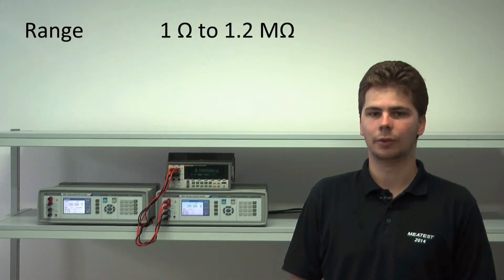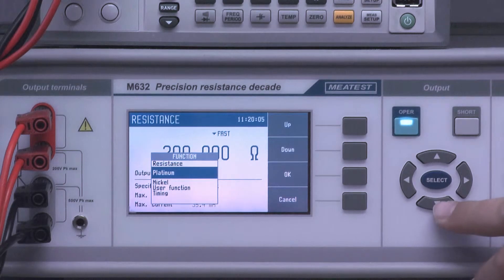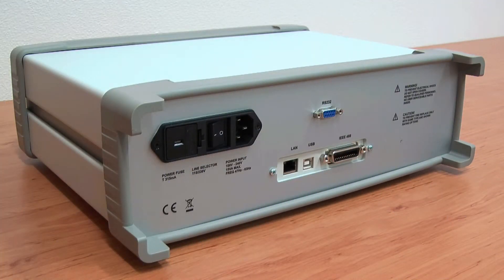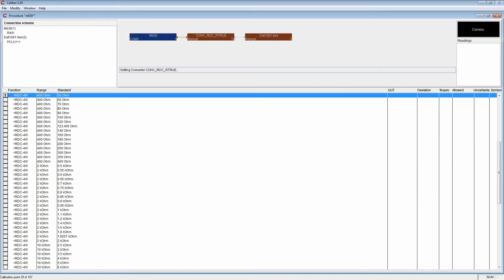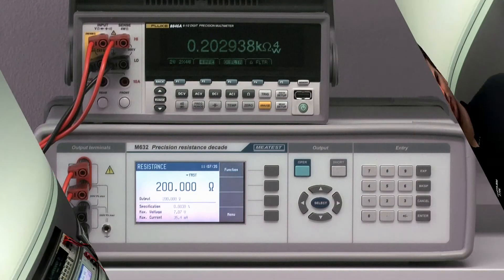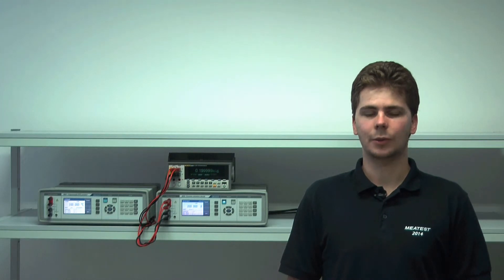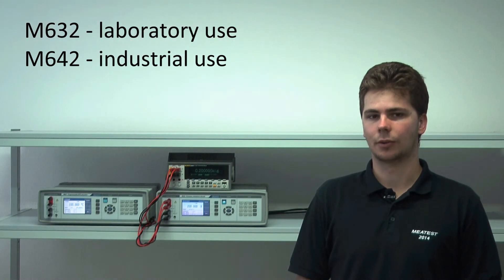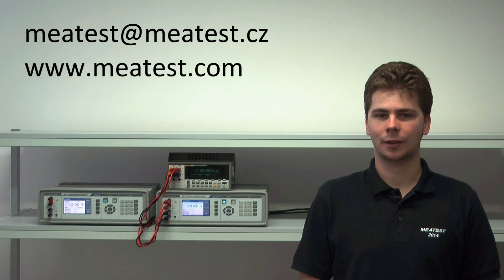M600 Series Programmable Resistance Decades